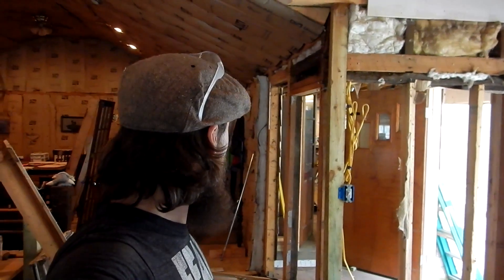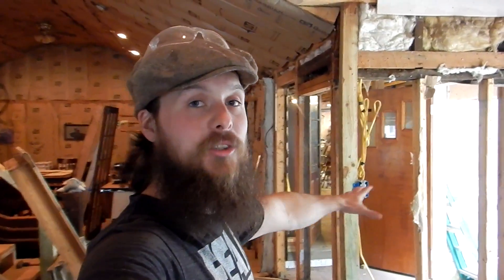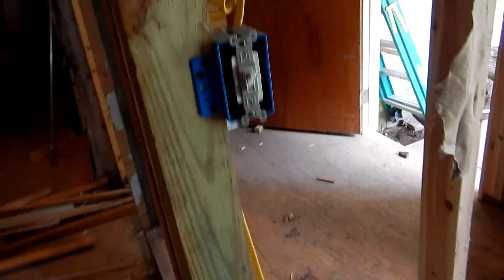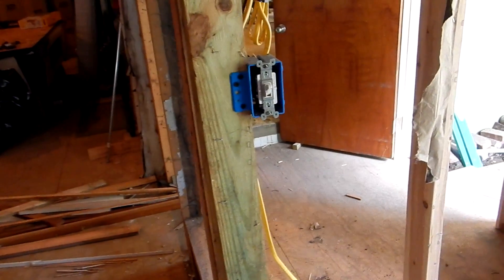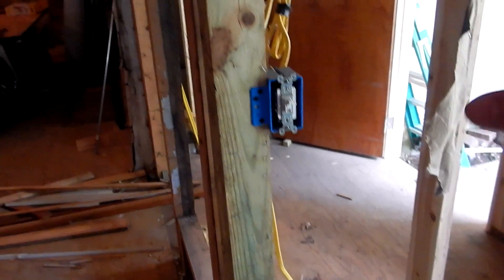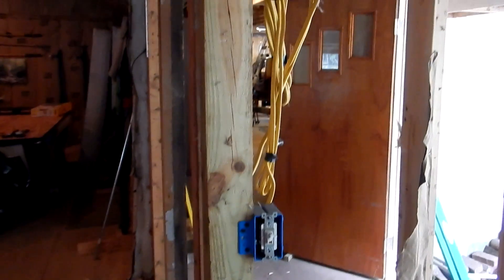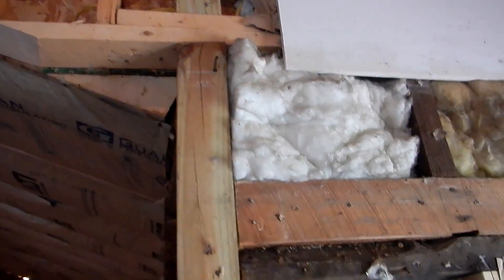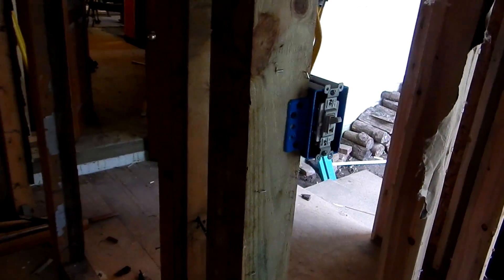This Rotten House Ep3 ~ Sometimes you need a bigger hammer! ~ Home Sweet Homestead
Well hello there ladies and gentlemen and welcome back to this rotten old house. Today I'm back inside and working on the entranceway. Sometimes you just need a bigger hammer!